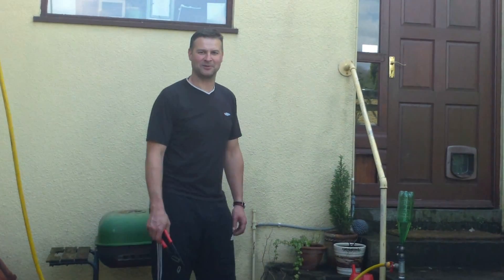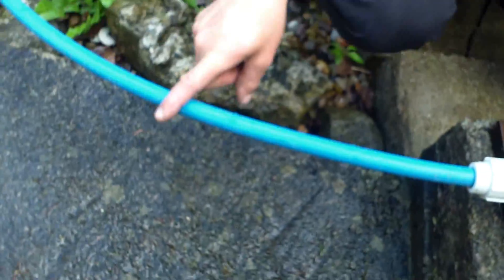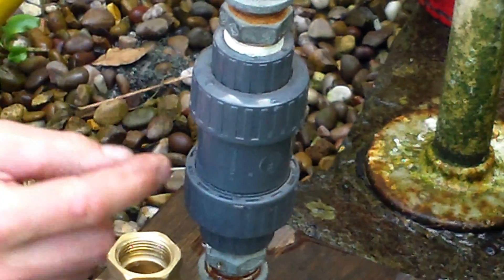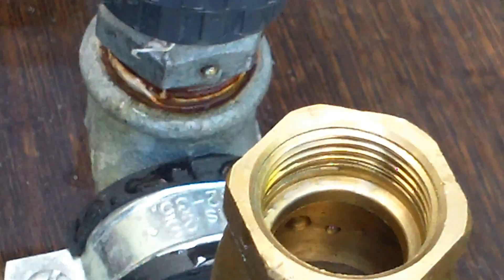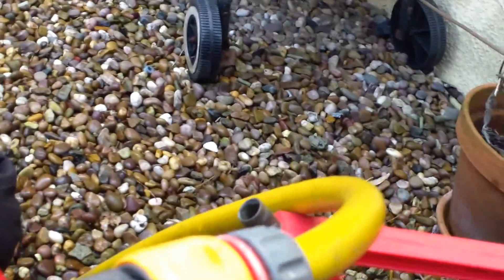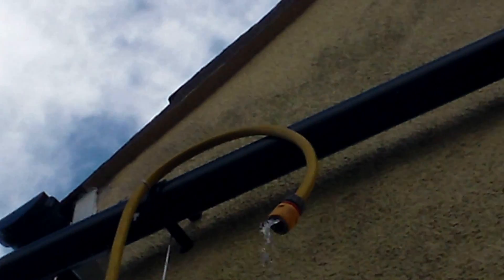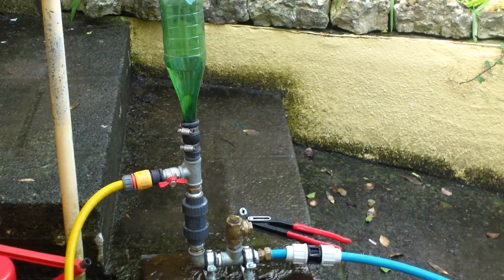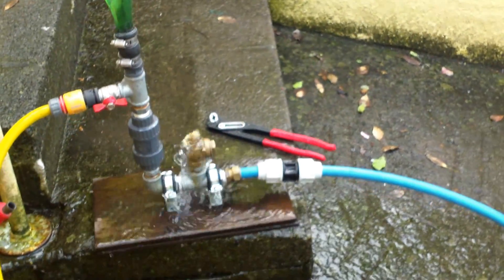Home built model hydraulic ram pump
Here's another short video demo of my home built ram pump, i made it for some of those doubting Thomas's who criticised some of my earlier demo's. Hope this clears up once and for all how great these pumps are.